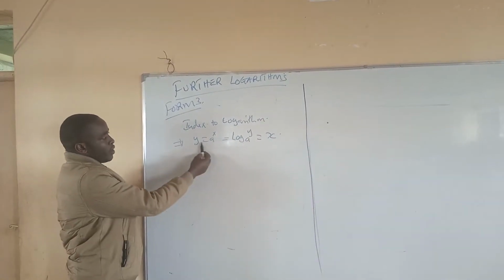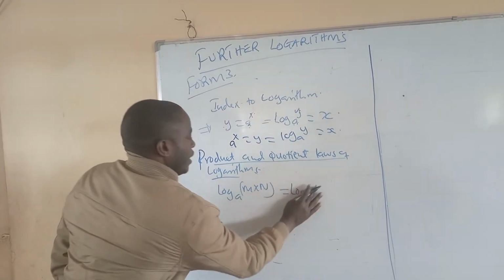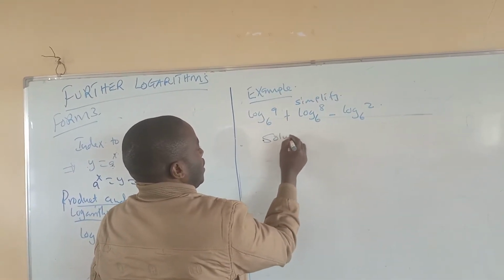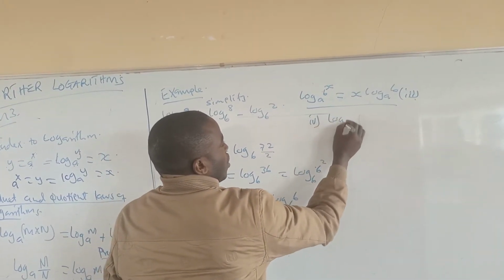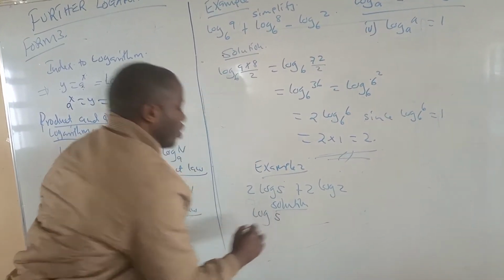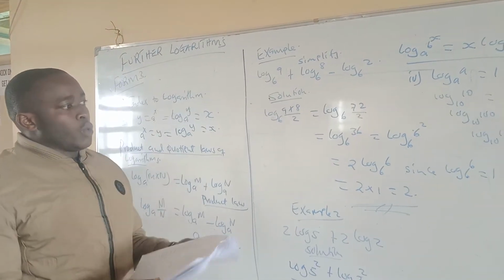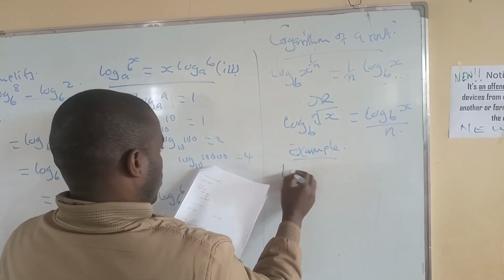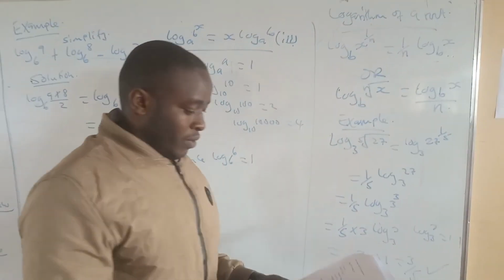FORM3 FURTHER LOGARITHM PART1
LAWS OF LOGARITHMS APPLICATION